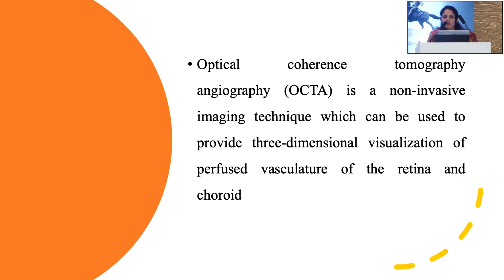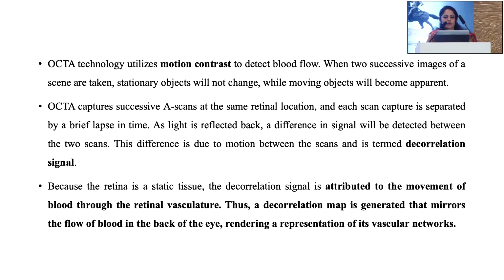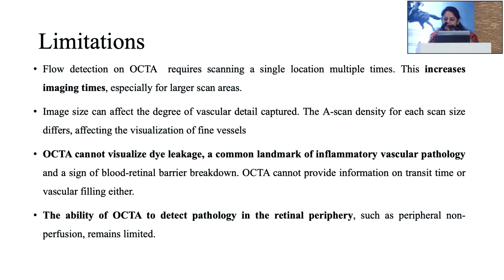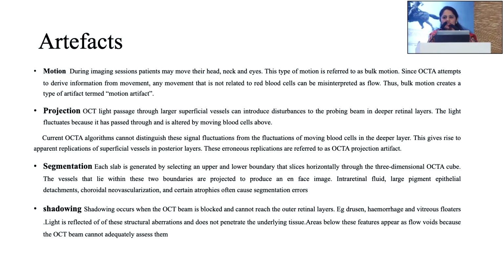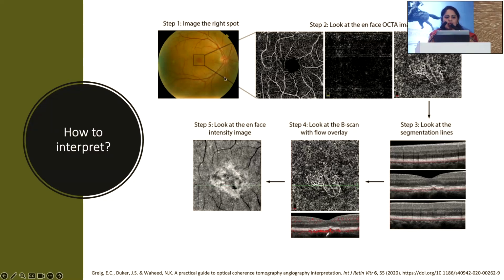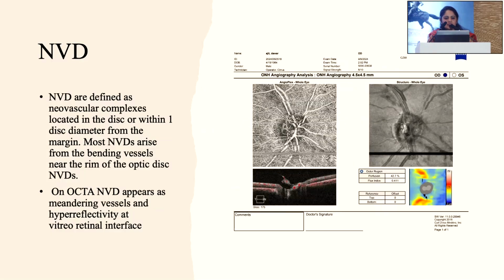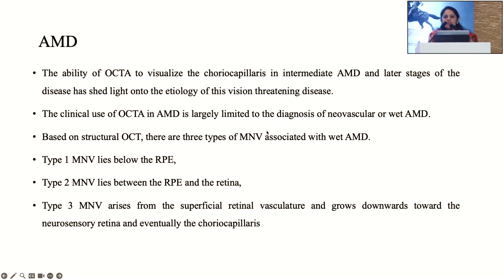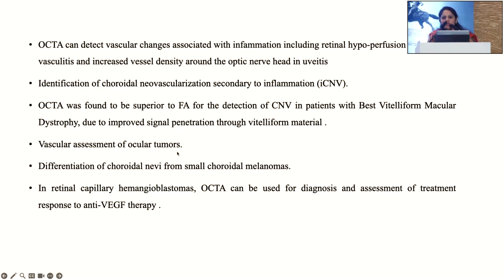AIOCMTC4 2025 GP31 T Dr Neha Chawla Guliani Role of OCT A in Retina Practice